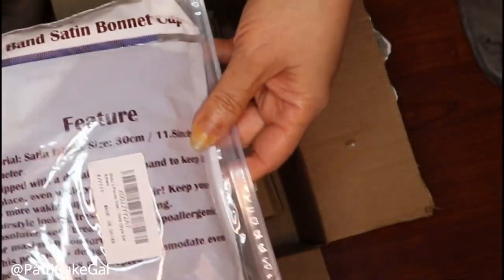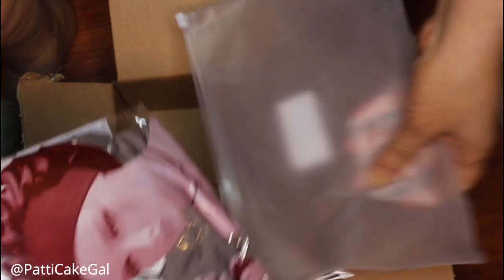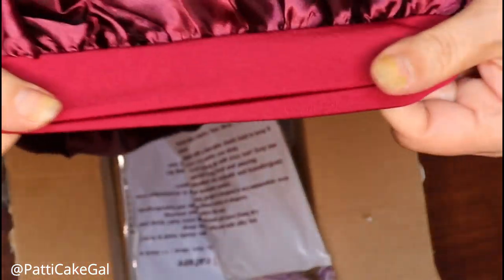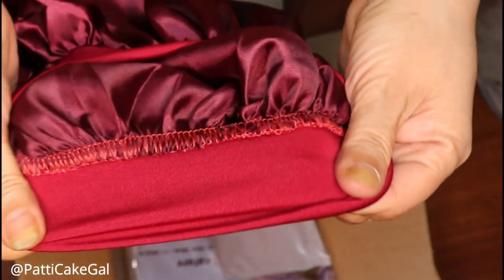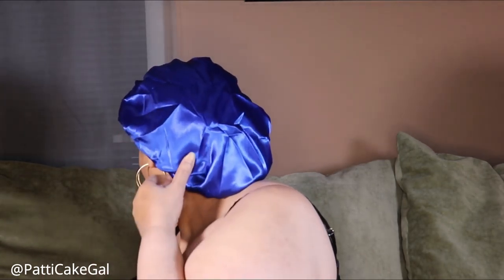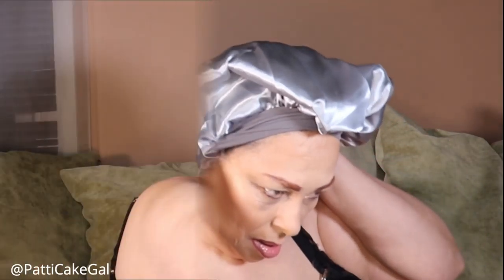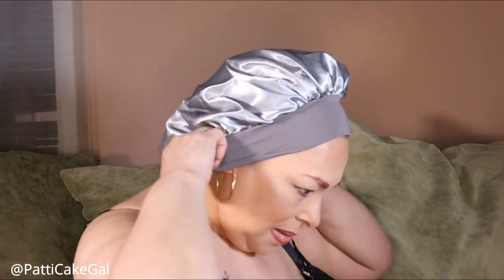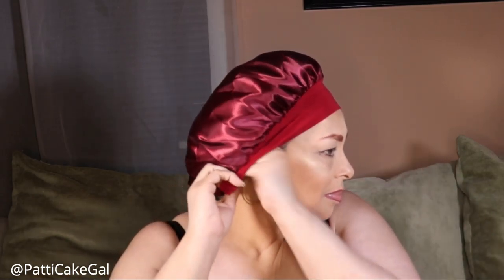GORGEOUS SILK SLEEP BONNETS AMAZON | Patti Cake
Thumbs Up this video and share. I really appreciate you. Thumbs Up!

Follow Me on:
Instagram & Twitter @PattiCakeGal

I purchased these sleep bonnets on Amazon